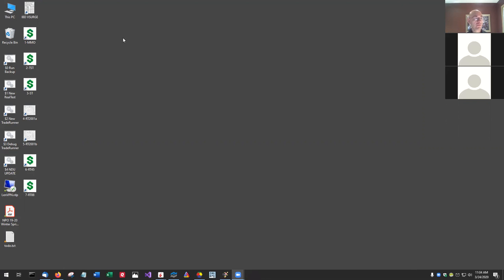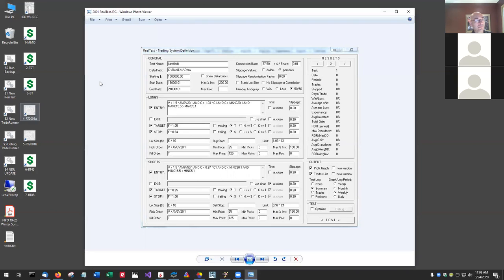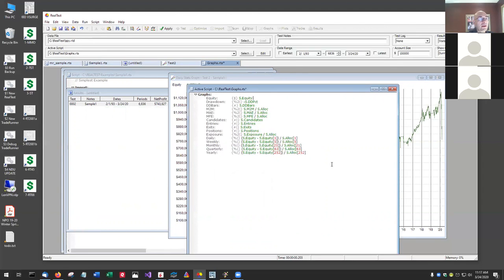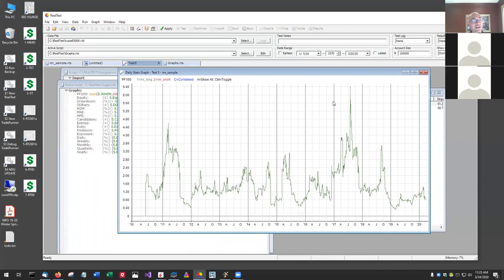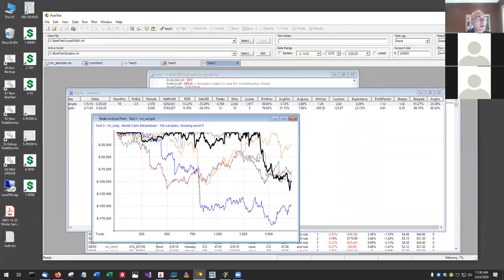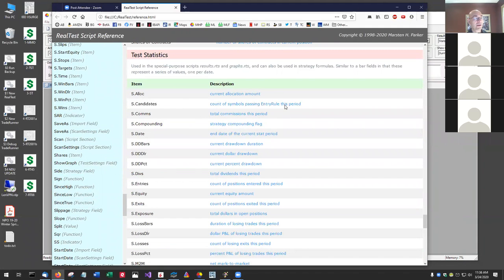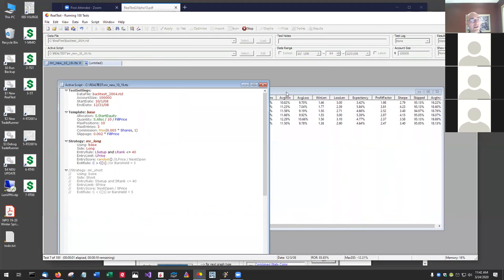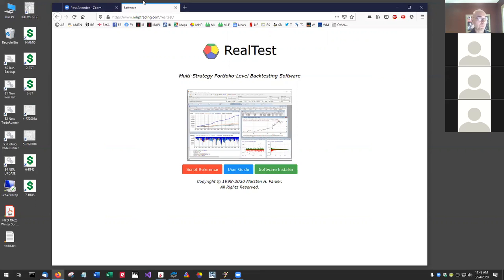March 2020 Presentation for Cesar Alvarez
This is the recording of a zoom meeting in which I shared my screen and demonstrated RealTest to Cesar Alvarez, Matt Radkte and a few other members of the Tranquility Trading crew. It also includes brief glimpses of some of the previous versions of RealTest, dating back to the 1990s.

The presentation date was March 24, 2020, and it was described at the time as follows:

A whirlwind tour of RealTest -- the backtester I've been developing and using for the past 20 years -- with emphasis on multiple-strategy portfolio-level system testing and results analysis. RealTest is currently in "alpha testing" for a possible commercial release, and I'd welcome your feedback.

This was the first such video presentation I had ever done, and much has changed since then, but many people have told me that they found this interesting and useful, so here it is!